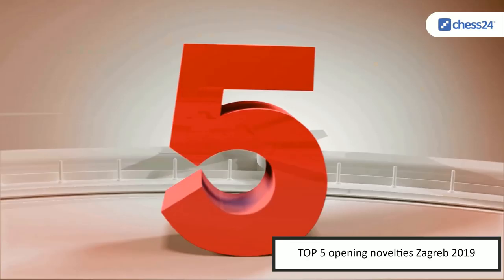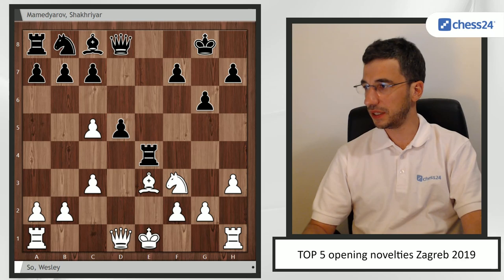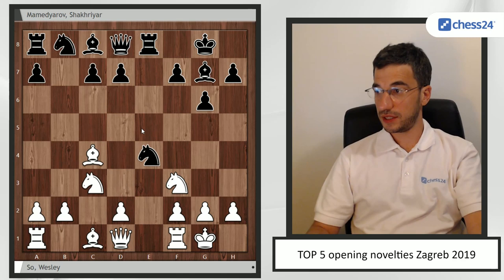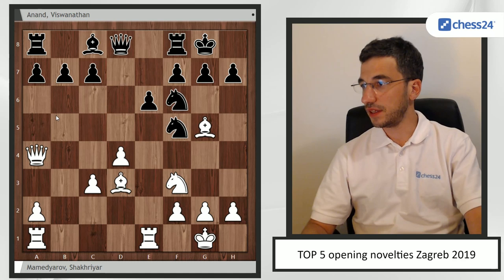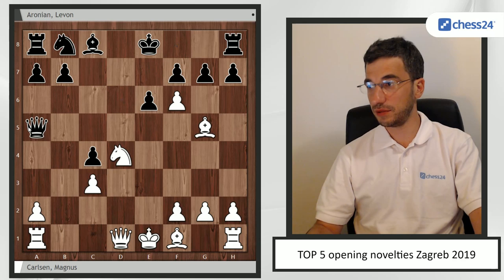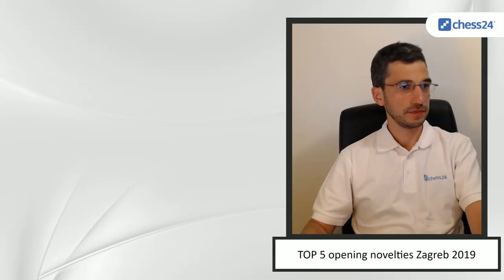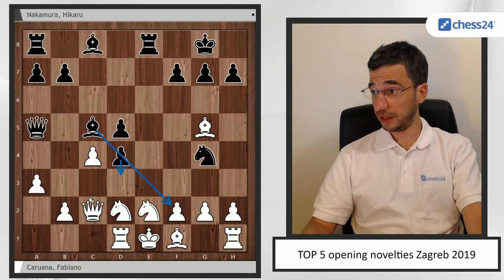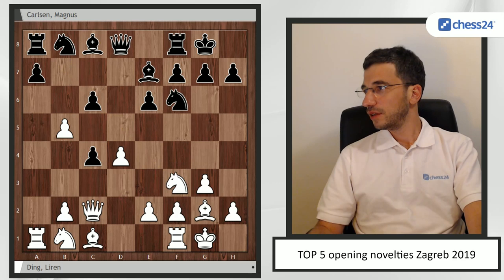Top 5 Novelties from the Croatia Grand Chess Tour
Magnus Carlsen's coach, GM Laurent Fressinet, shows us the 5 best opening ideas from the Grand Chess Tour in Zagreb.